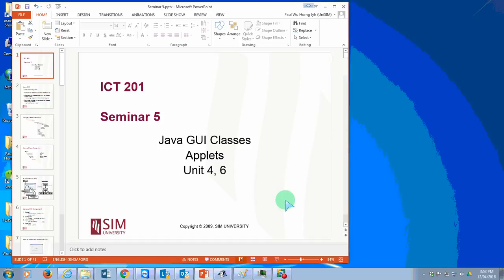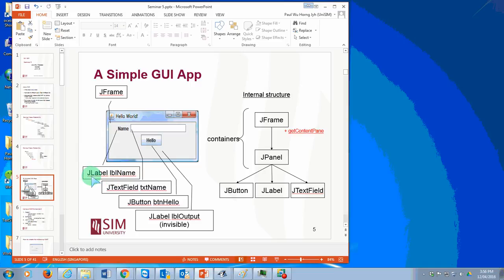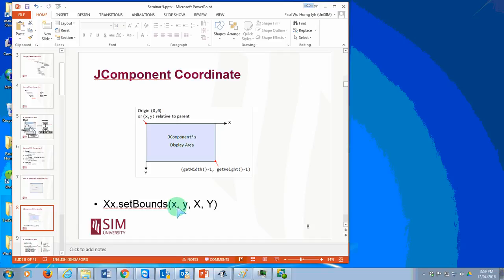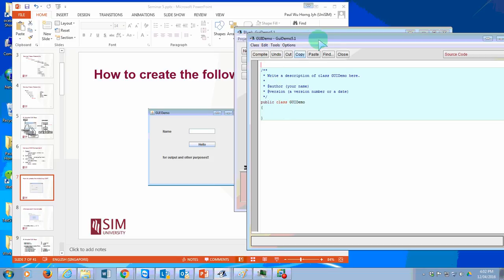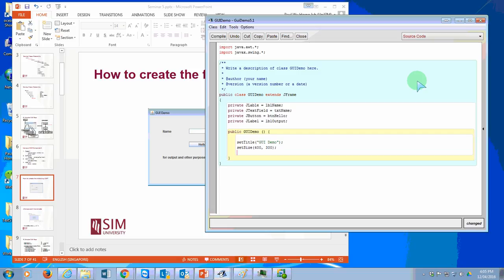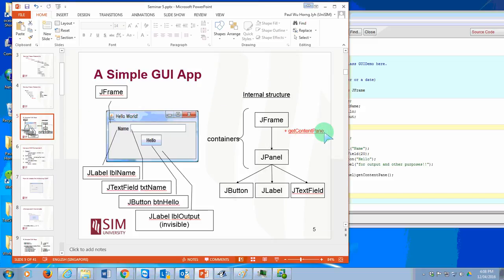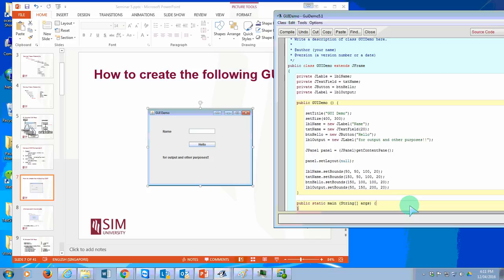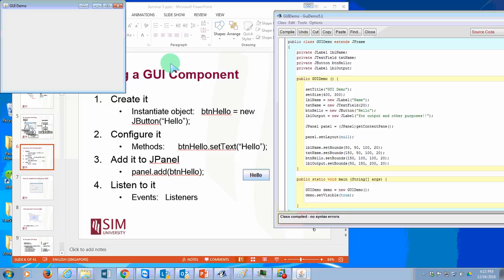GUIDemo (part 1)